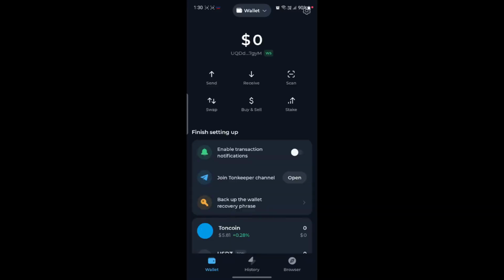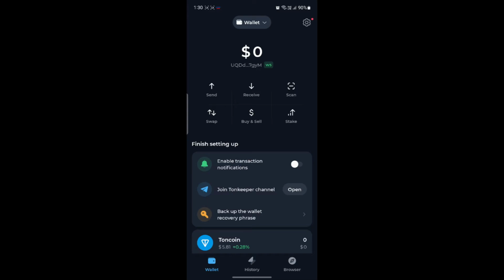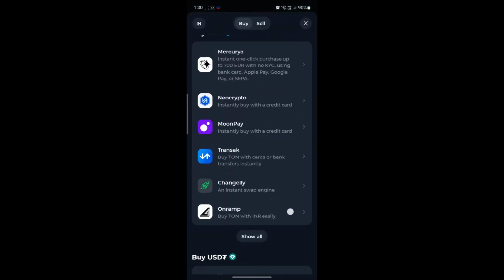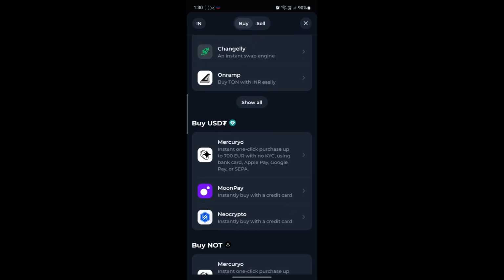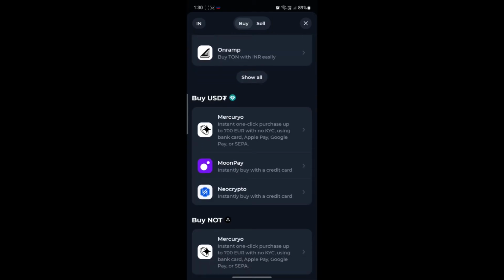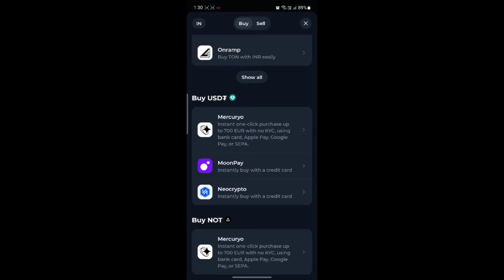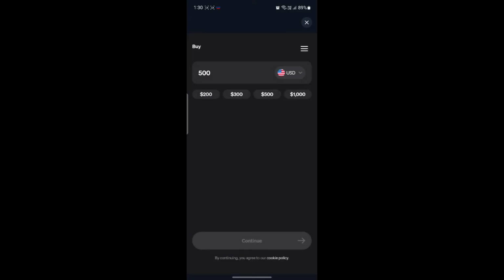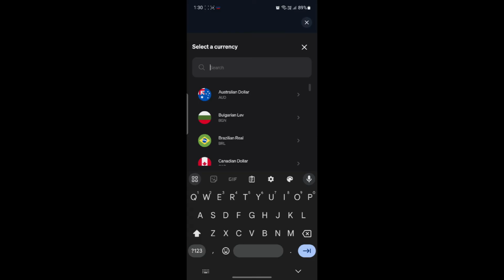How to Add USDT in Tonkeeper | Transfer USDT to Tonkeeper Wallet 2024?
Need to add USDT (Tether) to your Tonkeeper wallet? This guide will show you how to transfer USDT to Tonkeeper securely and manage your crypto assets with ease. From connecting your funding source to verifying the transaction, learn the steps to add USDT and keep your funds safely accessible in your Tonkeeper wallet. Simplify your crypto transactions by following this straightforward tutorial!